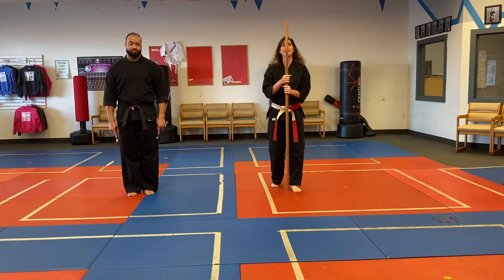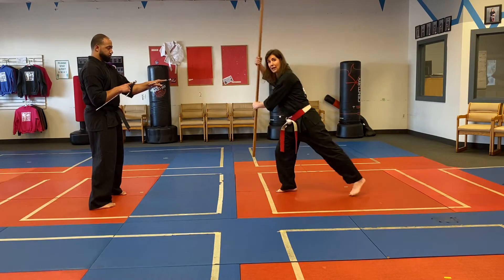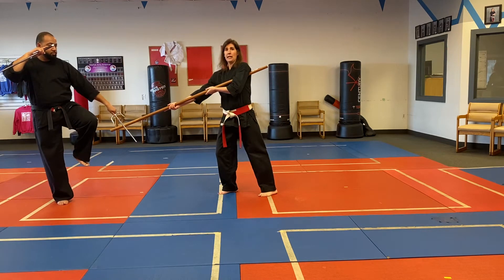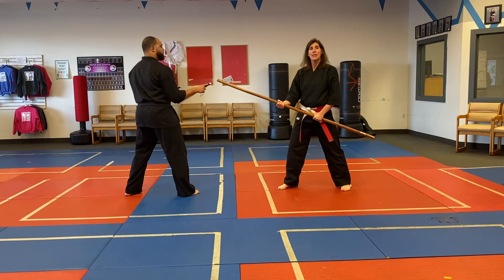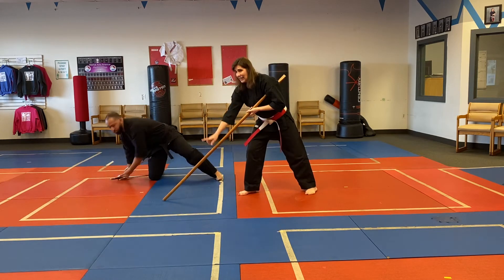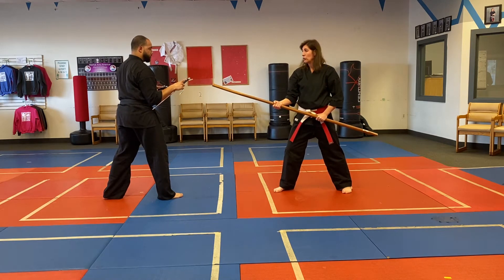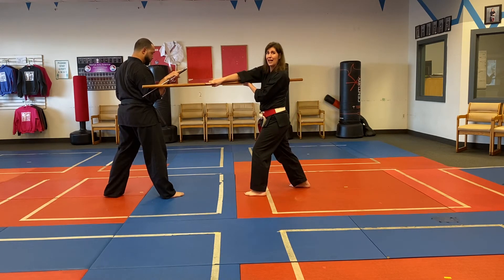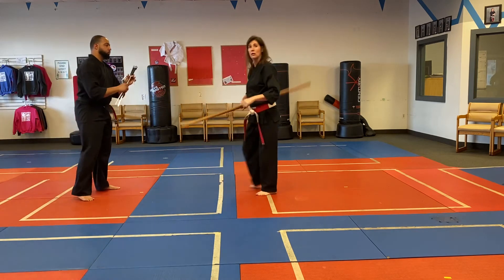Bo - Sai Kumite